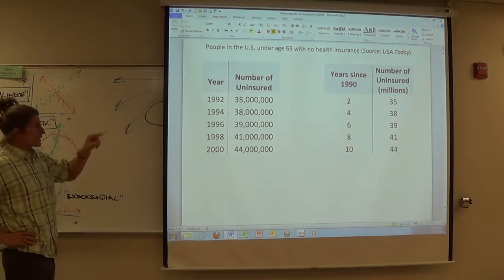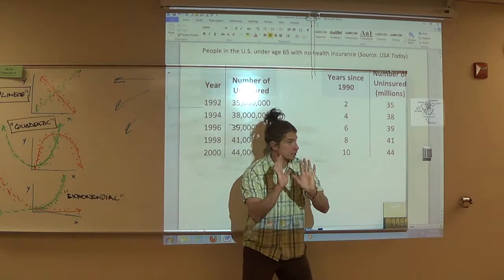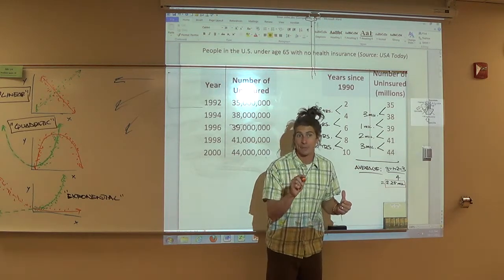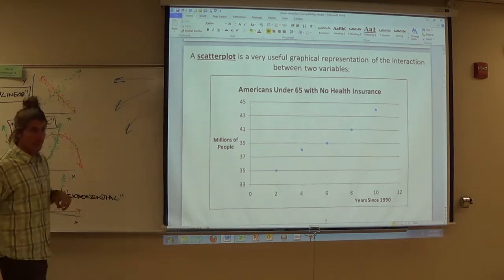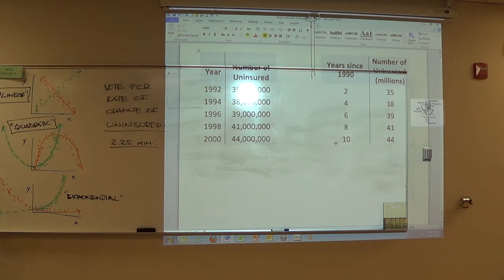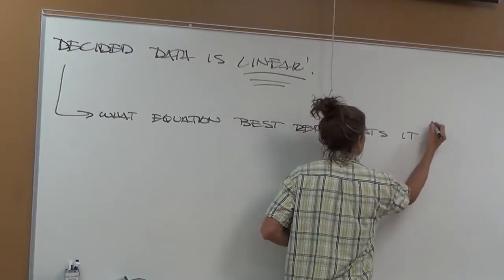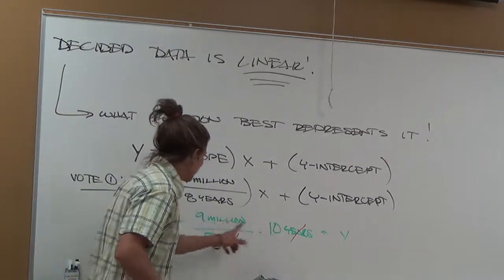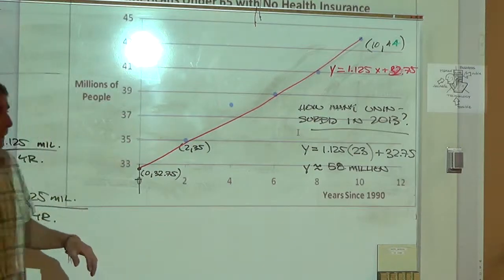10.21.13 (Review of Grade and Estimation; the very beginnings of Linear Modeling)